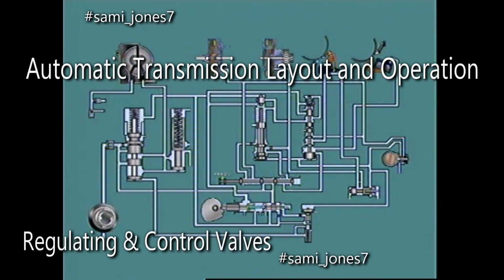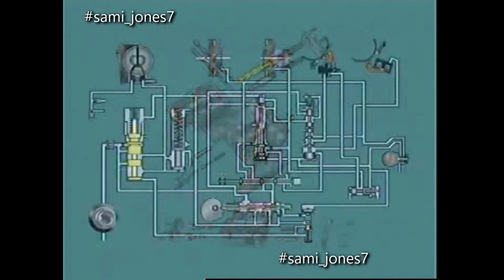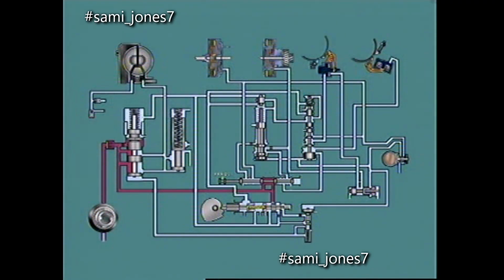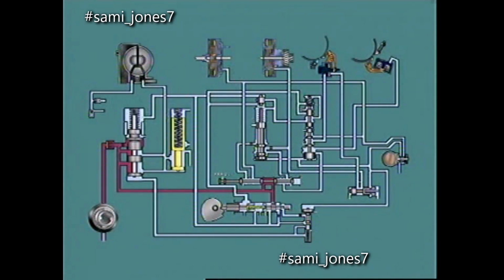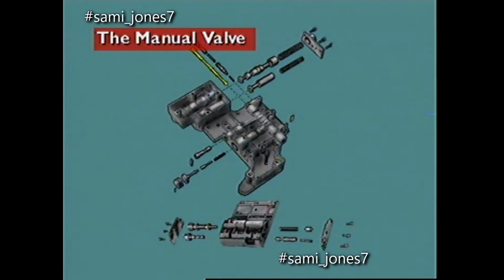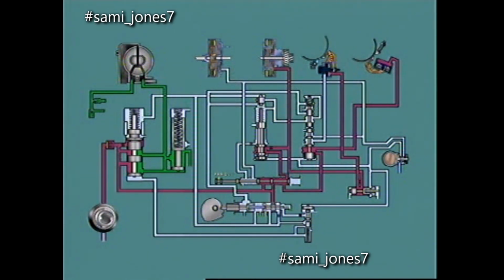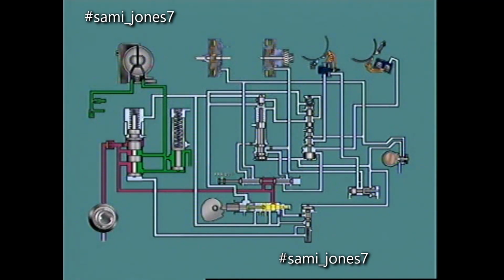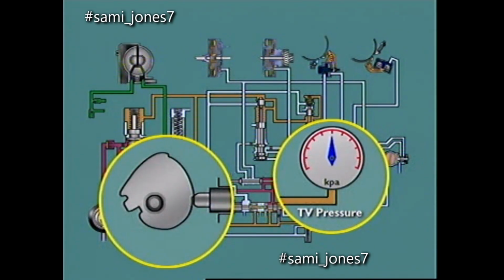Automatic Transmission Layout and Operation: Regulating & Control Valves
The transmission system in automobile is a vital component of any vehicle, serving as the bridge between the engine's power and the wheels that drive the vehicle forward. This system enables seamless control over the speed and direction of the automobile, allowing it to navigate various road conditions and terrains. This technology has evolved significantly over the years, enhancing driving comfort, fuel efficiency, and overall performance from manual to automatic transmissions.

The transmission system in an automobile serves as the mechanism for transferring the engine's power to the road wheels, propelling the vehicle forward. In this process, the engine generates power to drive the wheels, necessitating a connection between the engine and the transmission system. Furthermore, a seamless engagement and disengagement mechanism is crucial to prevent damage to the vehicle's mechanism and ensure passenger comfort. In automobiles, a clutch is employed for precisely this purpose.

Components of Transmission System in Automobiles

The transmission system in automobiles consists of essential components that enable the vehicle to shift gears smoothly. These include the gearbox, clutch, torque converter, driveshaft, differential, and various sensors, working together to transmit power from the engine to the wheels, ensuring optimal performance and control.

The transmission system consists of the following components:

    * Clutch
    * Gearbox
    * Propeller shaft
    * Differential
    * Live Axle

Clutch

The clutch is vital in allowing the engine to remain disconnected from the road wheels. It enables the transfer of rotational motion from the crankshaft to the road wheels only when prompted by the driver. Operating on the principle of friction, the clutch ensures a gradual engagement, facilitating a smooth start for the vehicle.

Gearbox

Comprising pairs of gear wheels, the gearbox efficiently transmits motion from the crankshaft through the clutch at varying speeds. This variation in speed provides the necessary leverage between the engine and the road wheels, making it adaptable to different driving conditions and requirements.
Propeller Shaft

The propeller shaft, the third component in the automobile transmission system, bridges the gap between the gearbox and the differential. It accommodates the substantial distance between these two components by being slender and lengthy, facilitating the connection.
Differential

One of the key functions of the transmission system is to redirect motion by 90 degrees, aligning the axis of the propeller shaft with that of the live axle. The differential achieves this through a wheel and pinion arrangement. Additionally, it regulates the speed difference between the inner and outer wheels during turns.
Live Axle

The live axle, the axle where motion is transferred from the engine's crankshaft, is responsible for driving the vehicle. In contrast, the other axle, known as the dead axle, primarily bears the vehicle's weight. While motion is typically directed to the rear axle, it can be distributed to the front axle or even both, resulting in a four-wheel drive configuration. Ultimately, the live axle transmits motion to the road wheels, allowing them to rotate and generate the necessary friction with the road surface for vehicle movement.

Automatic Transmission System in Automobile

Automatic transmission is a user-friendly alternative to manual transmission. It eliminates the need for manually shifting gears, making driving more convenient, especially in heavy traffic. An automatic transmission system uses a torque converter to regulate the power flow between the engine and the wheels. The transmission's hydraulic system automatically selects and engages the appropriate gear based on driving conditions, engine speed, and vehicle load, allowing for smooth and effortless gear changes.